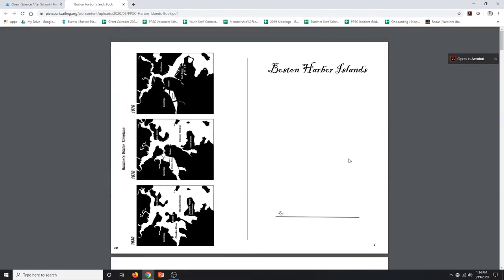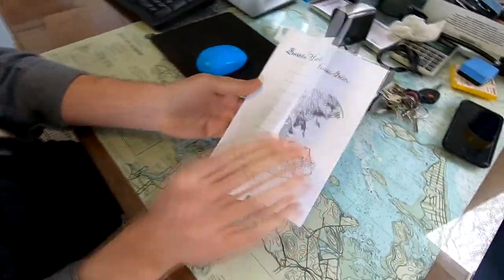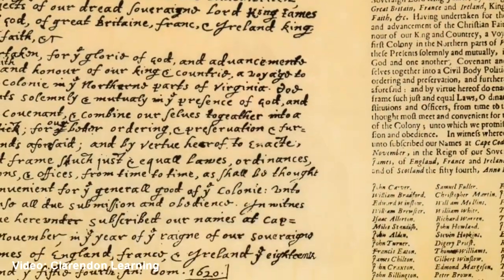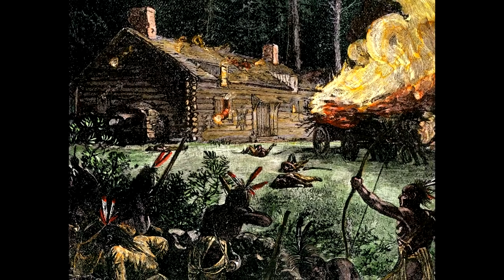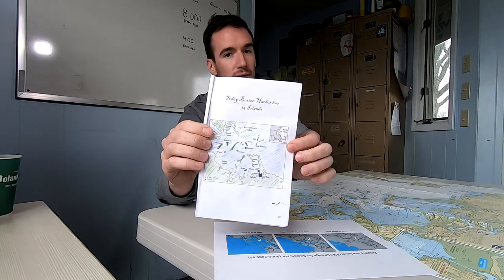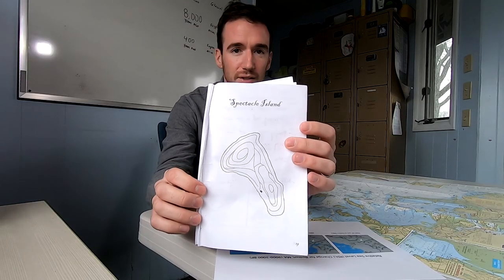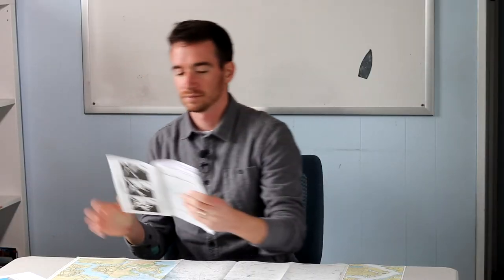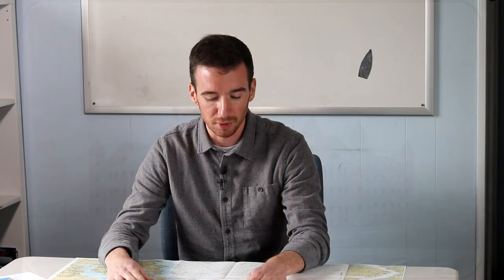Piers Park Sailing Center: History of the Boston Harbor Islands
Alex DeFronzo, director of Piers Park Sailing Center, presents activities you can use to explore the Boston Harbor Islands from home.